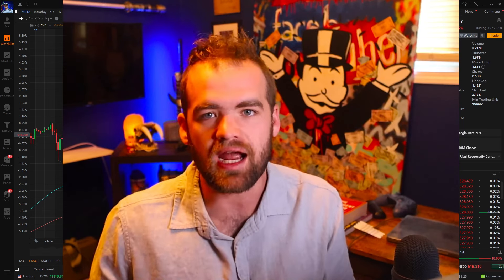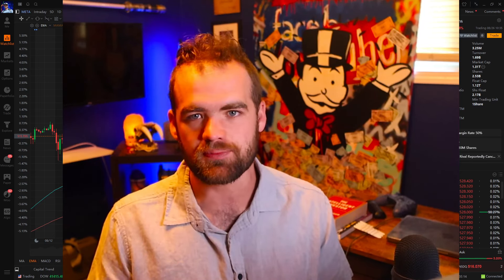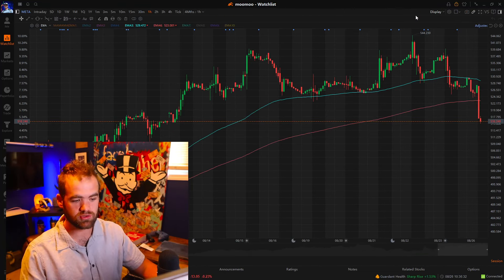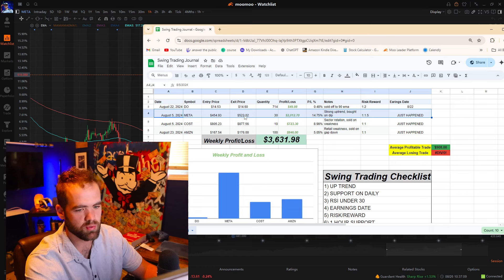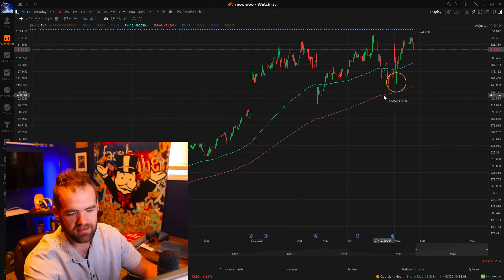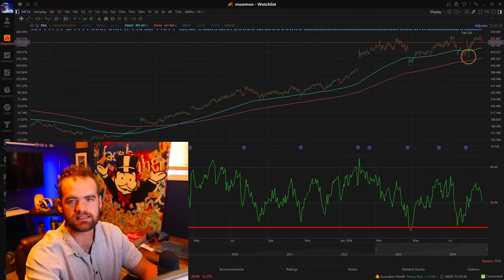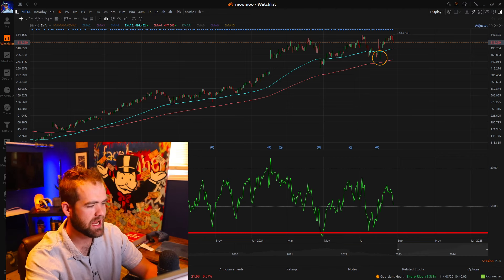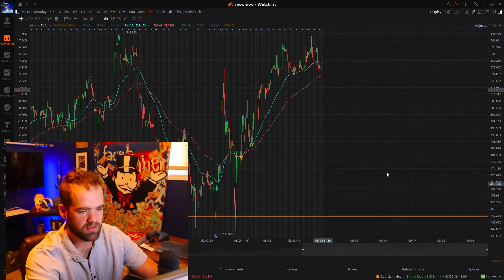Simple SWING TRADING STRATEGY (+$2,012.70 META Stock Trading)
In this video, I'll walk you through a straightforward swing trading strategy that earned me $2,012.70 trading META stock. Whether you're new to swing trading or looking to refine your approach, this step-by-step guide will help you understand how to identify entry and exit points, manage risk, and maximize profits.

📈 What You'll Learn:
The basics of swing trading and why it works
How I identified the perfect trade setup with META
Entry, exit, and stop-loss strategies for consistent gains
Key tips for replicating this strategy with other stocks

💵 Real Results: See the actual trade that netted me over $2,000 and learn how you can apply the same principles to your trading.